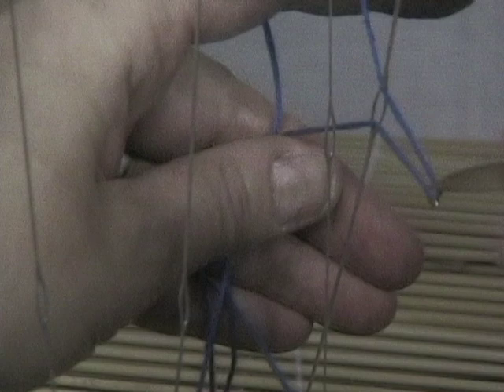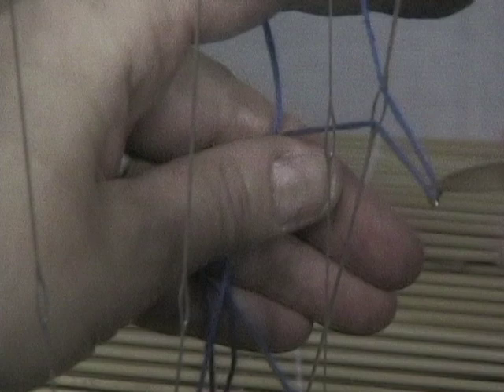Video 1 3 1